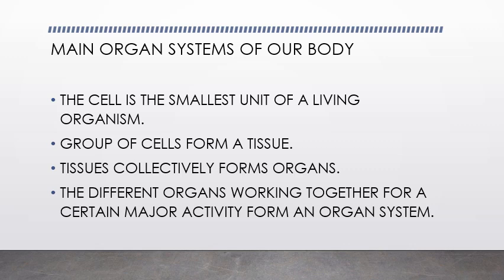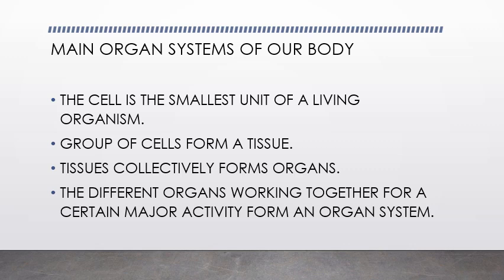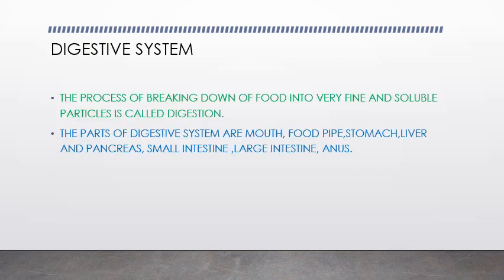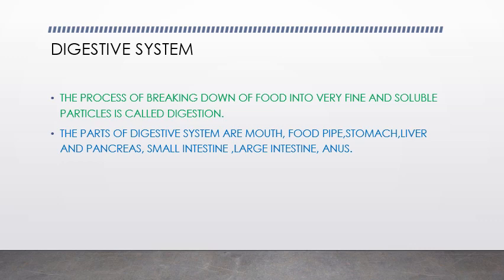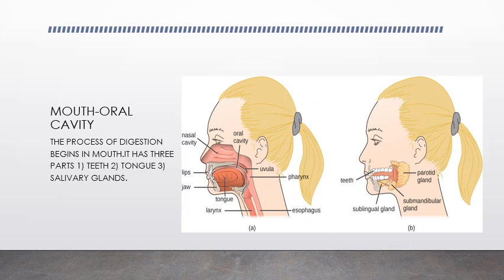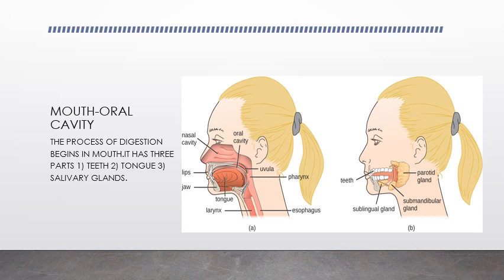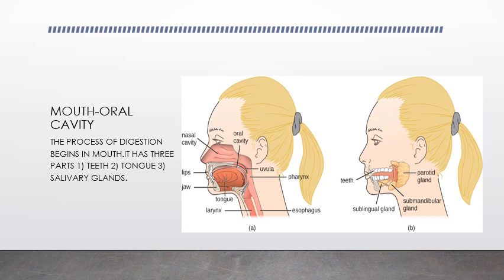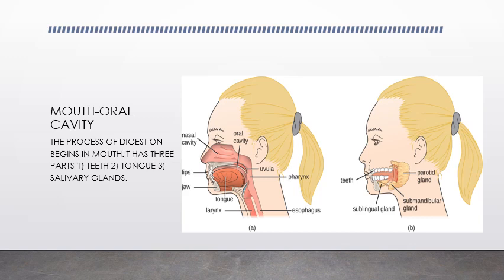L_9 Structure and functions of living organisms_ animals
Digestive system_ Mouth